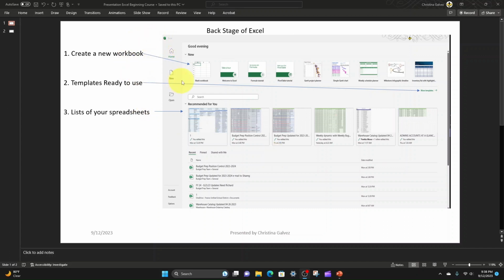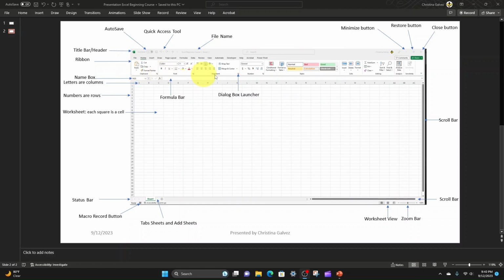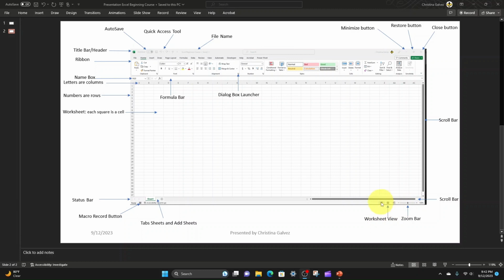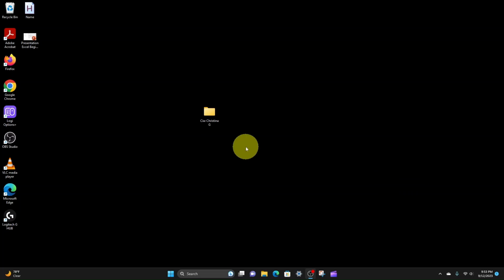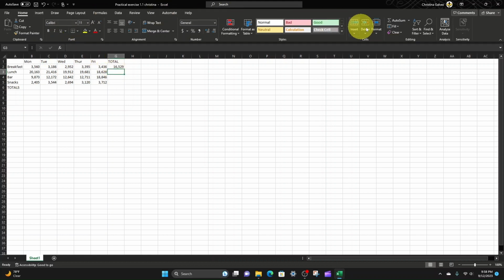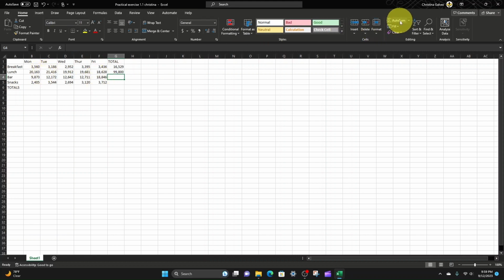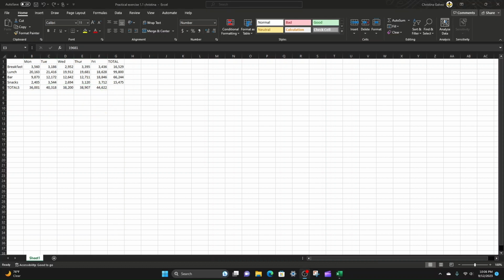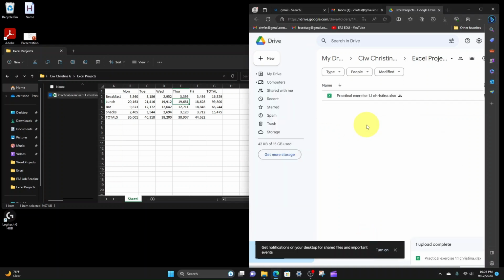Intro to Excel and Practical 1 1 and transfer to Google Drive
Beginning Excel learn to navigate the workbook and complete practical 1.1 on your desktop then save a copy by transferring it to your google drive in the folder you shared with your teacher for you grade.